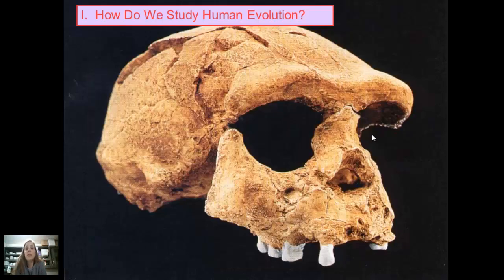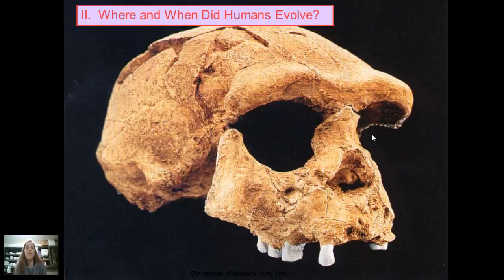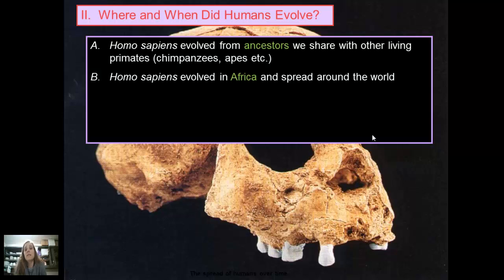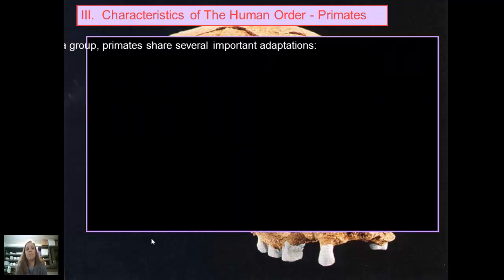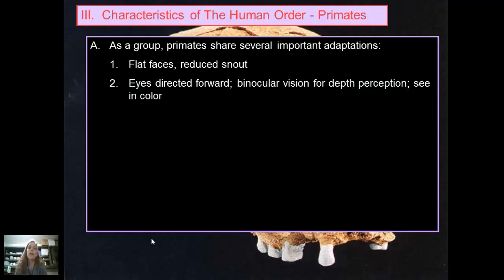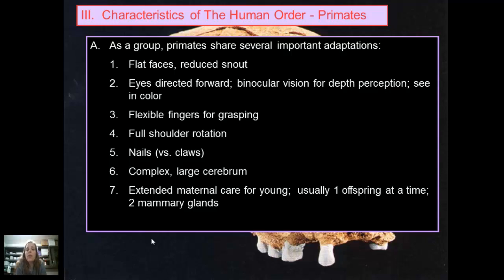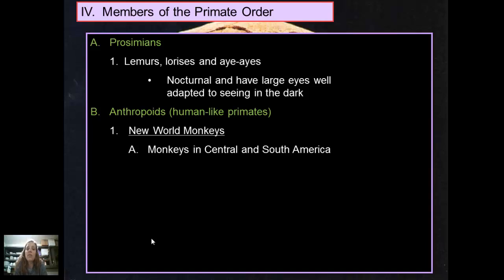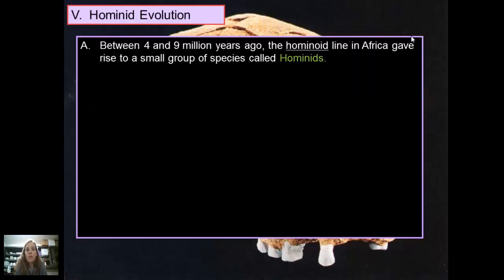Human Evolution part 1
Part 1 of the Human Evolution lecture